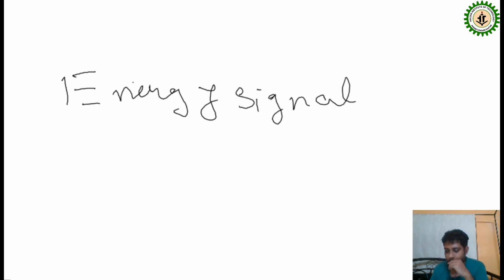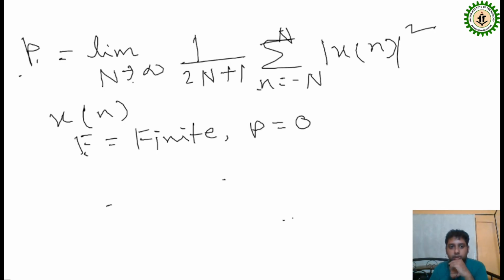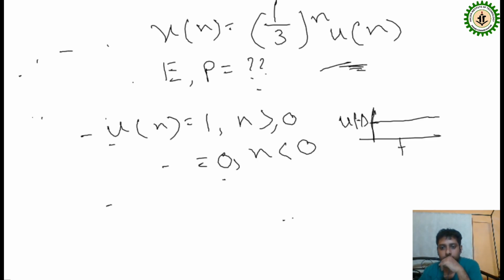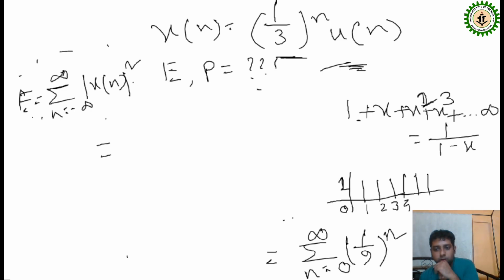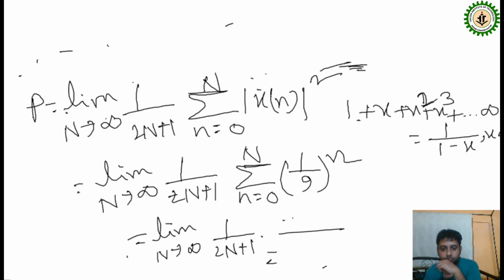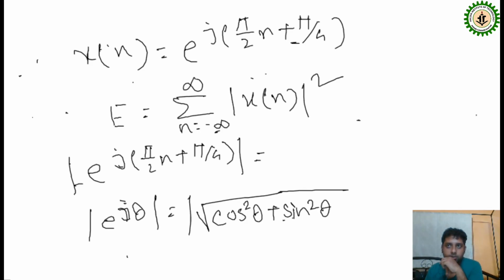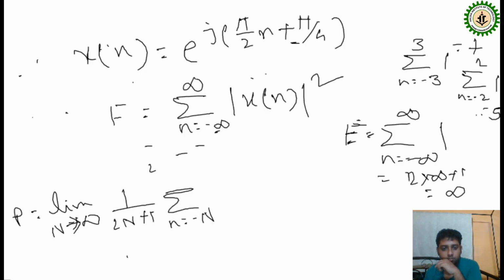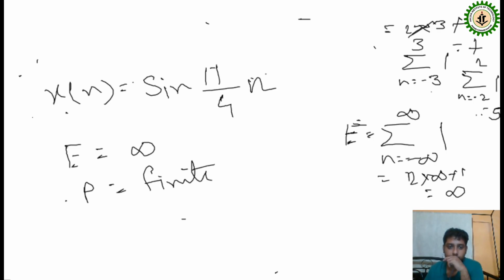Different Types of Signals & Systems Part-4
Mr. Souvik Dutta, EE